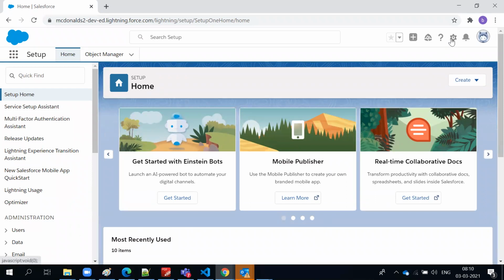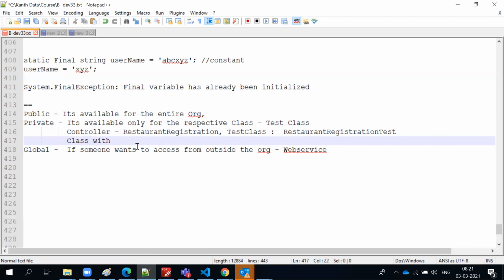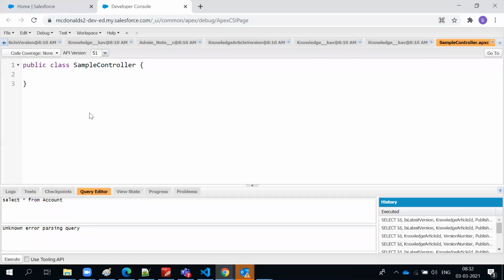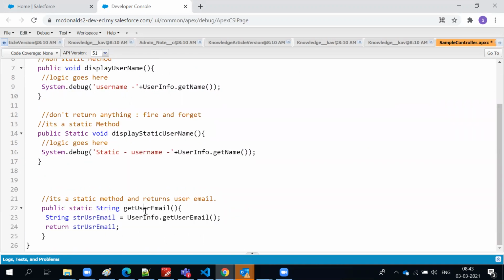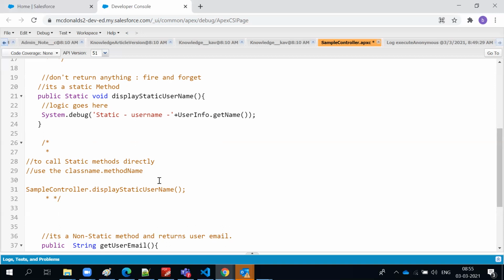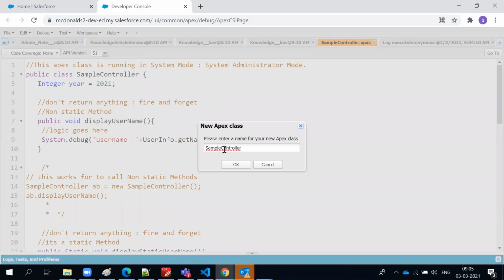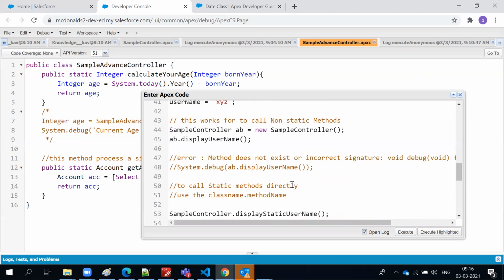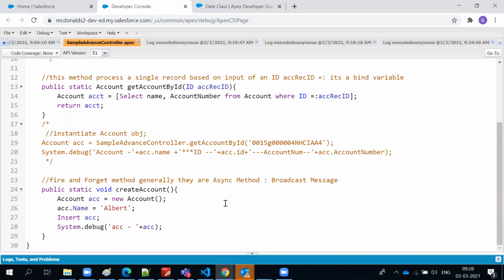Salesforce Dev Overview Continued 3..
Access Modifiers
How to write an Apex Class
Types of Methods
Static Keyword